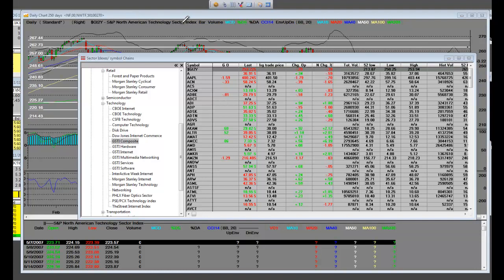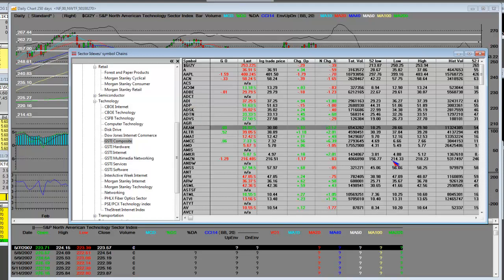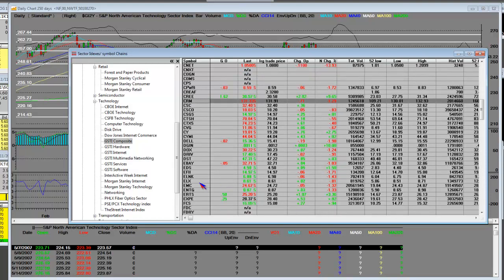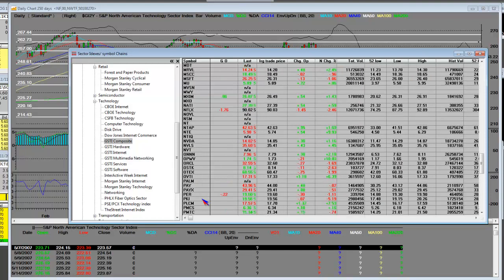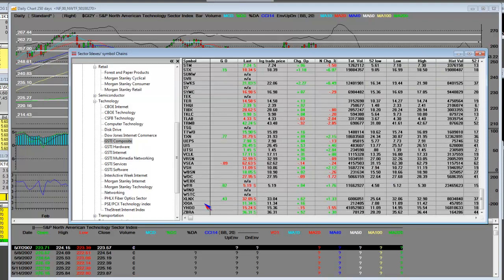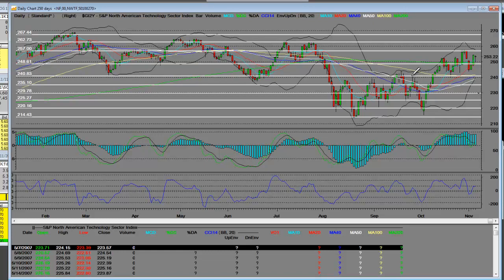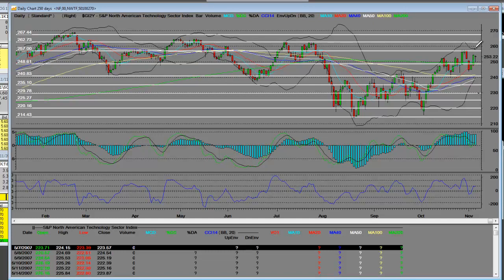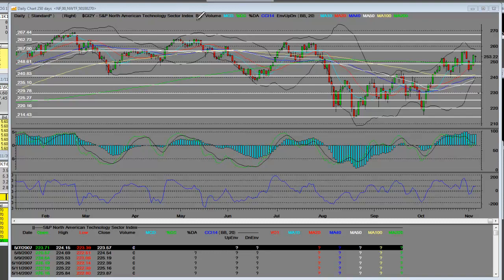S&P North American Technology G12Y Topping Resistance Levels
S&P North American Technology G12Y Topping Resistance Levels. Live stock index long-term technical analysis training video.